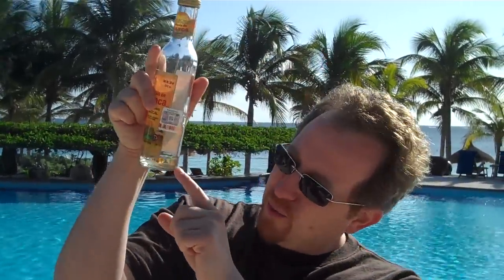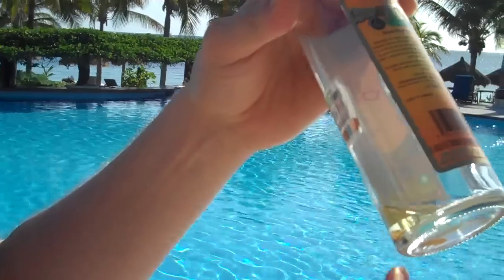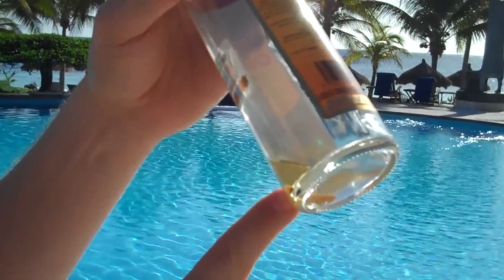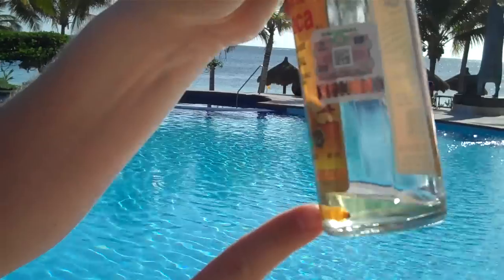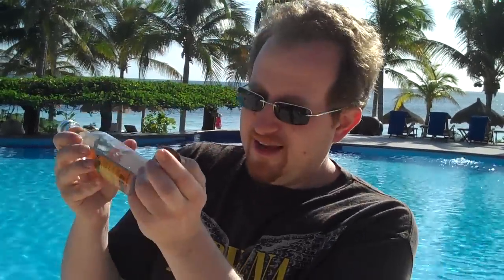How to eat a worm from the bottle of Mescal like a CardStar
How to eat a worm from the bottle of Mescal like a CardStar. Live from a beach somewhere in Cancun, Mexico.

Remember, chomp it - don't bite it. It's all about the squirt. Live the CardStar Lifestyle!